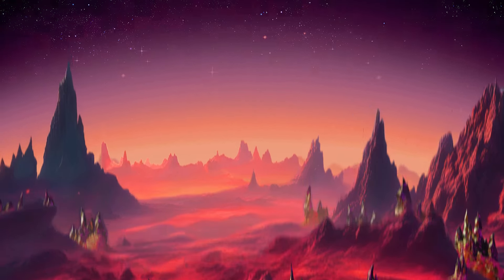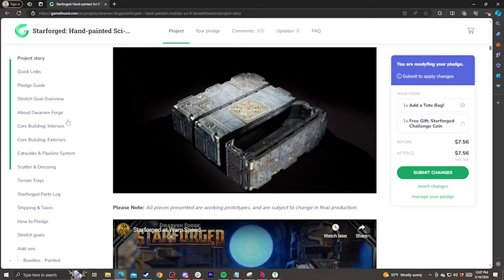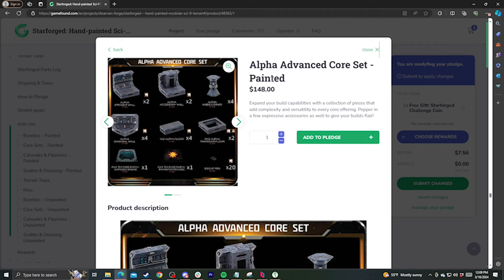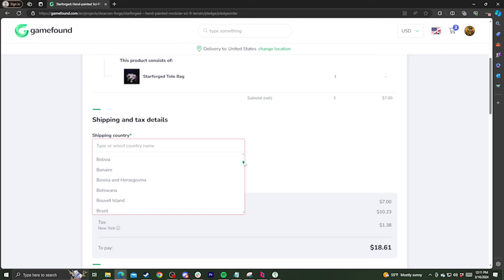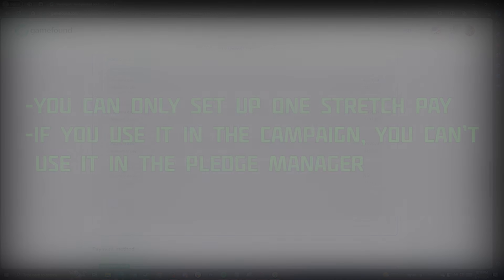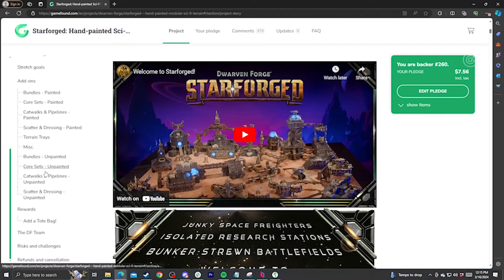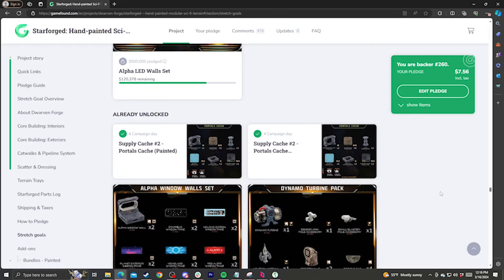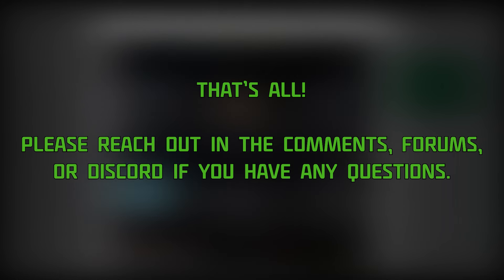How to Pledge for Starforged